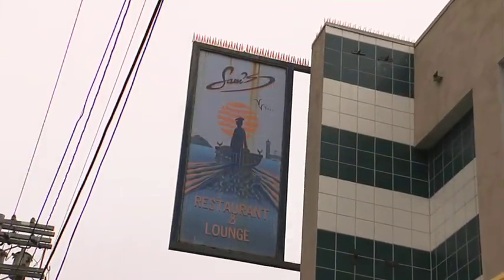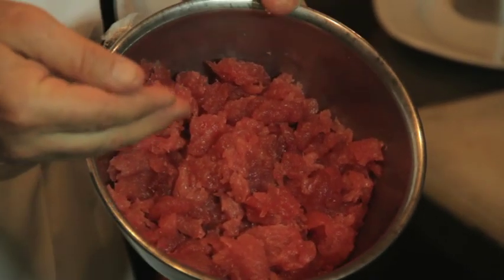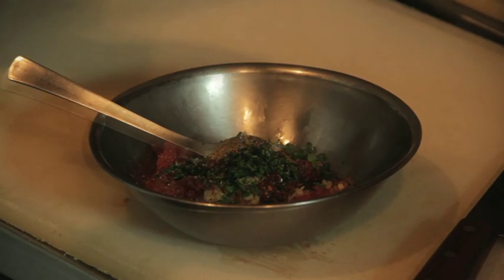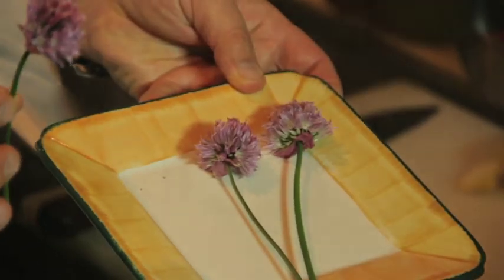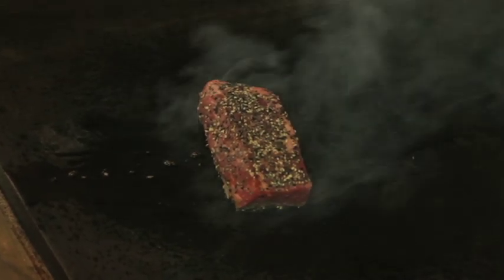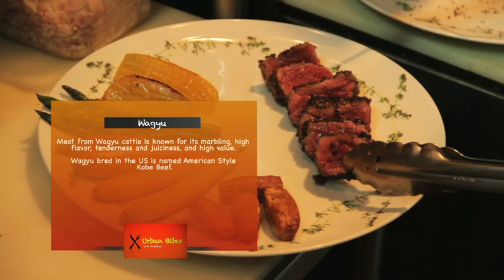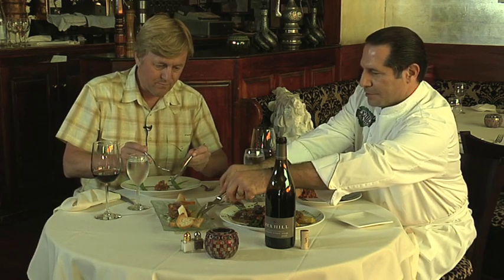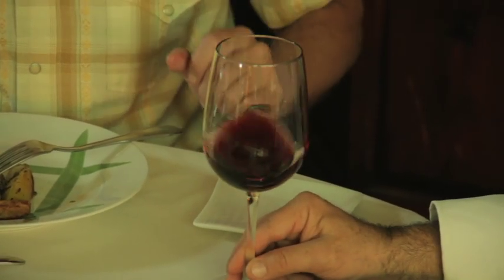04. Sam’s by the Beach in Santa Monica (2012)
Sam’s by the Beach was a favourite neighbourhood restaurant with exceptional Californian, Mediterranean cuisine. Unfortunately Sam’s by the Beach closed late 2017